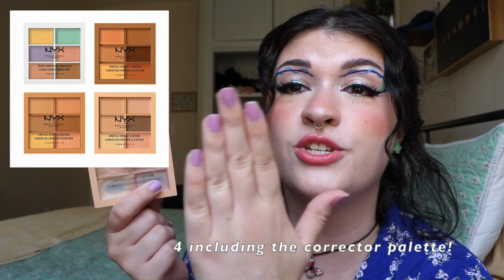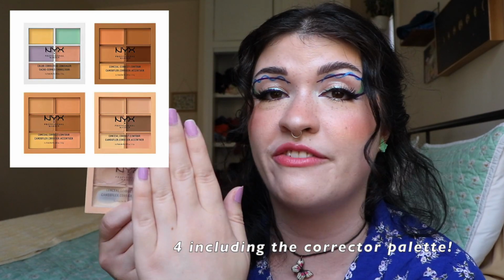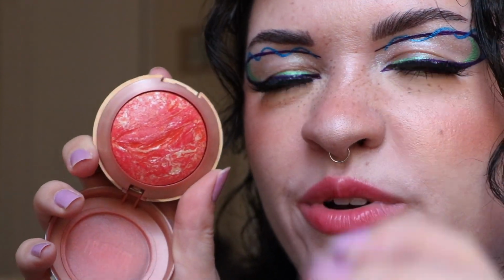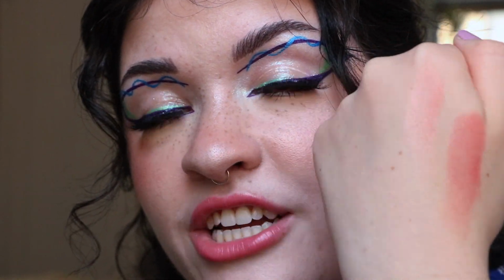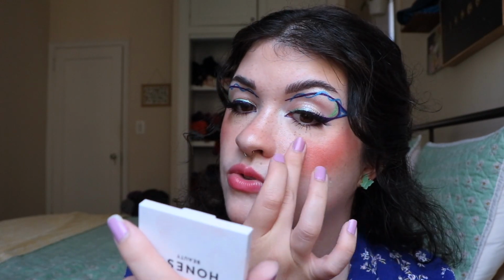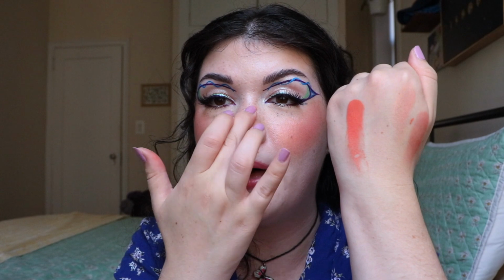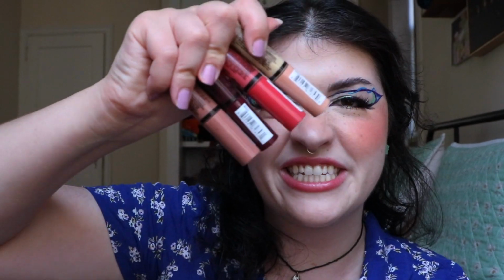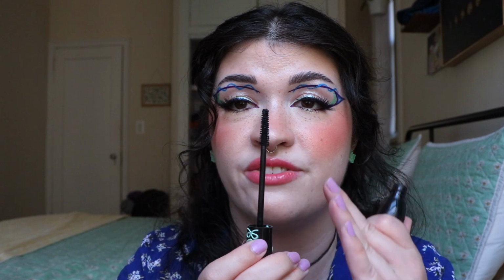THE BEST DRUGSTORE MAKEUP EVER | if you haven't tried these yet in 2021, I'm judging you!!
I am so excited to tell you about my drugstore makeup favorites and what I consider to be the best drugstore makeup ever!! If you haven't tried these yet, I'm judging you!! Tell me why!! You gotta love affordable makeup and these products aren't just good for the price, they're GOOD good! Let me know what your drugstore makeup favorites are!

🌟 My Drugstore Makeup Favorites!🌟

eyes

By Melolops x Cutcreaser Water Inks in "3000" & "Inevitable"
B'ellegant Cosmetics Pastel Liner in "Strawberry Milk"

face

Milk Flex Foundation Stick in "fair"
Auric Glow Lust in "Morganite"
MIlani Baked Bronzer in "Glow"

lips

📸 Camera Gear! 📸

I hope you enjoyed listening to me shout about the best drugstore makeup ever! I love affordable makeup and these cheap makeup products are high quality! Let me know what your favorite cheap makeup products are!